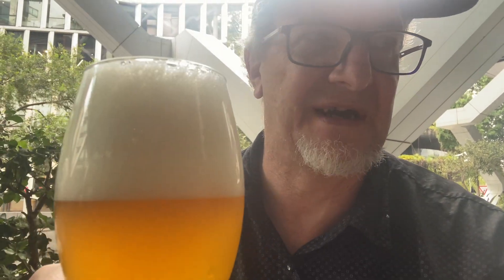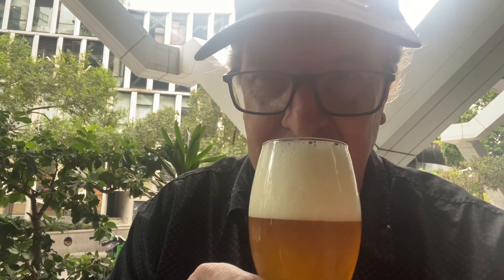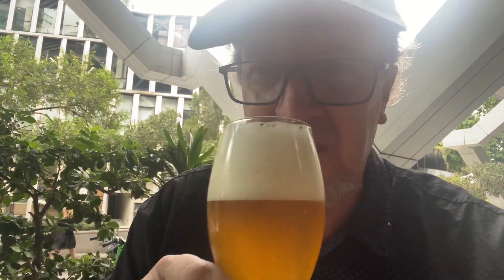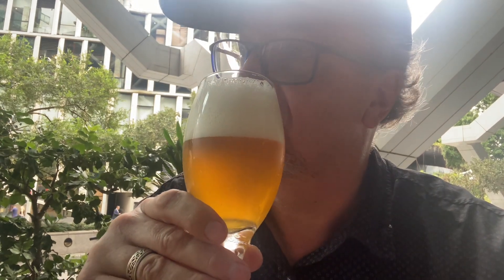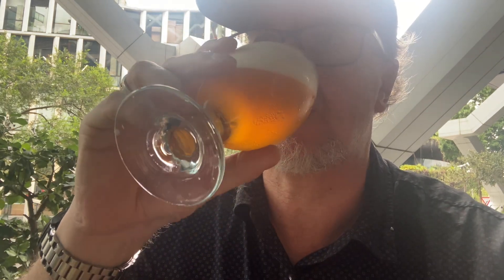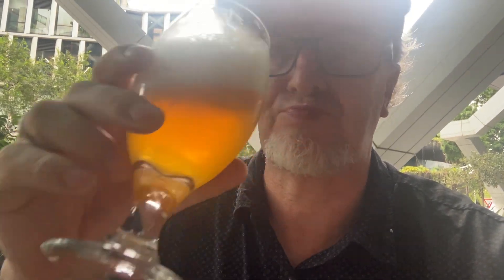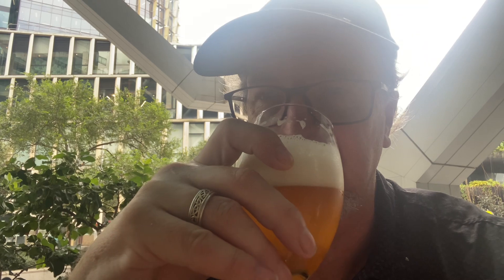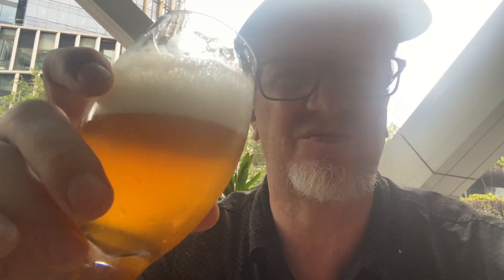Bentspoke Sprocket - big and hoppy and… very nice!